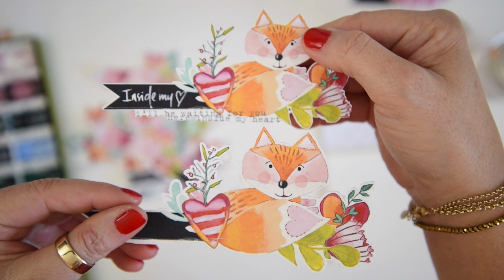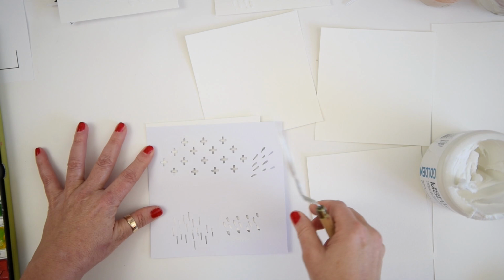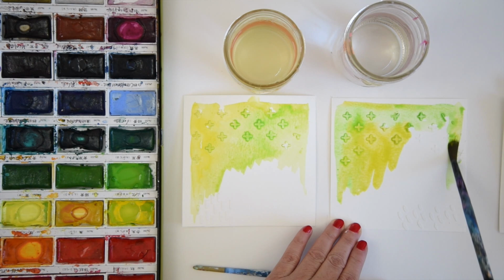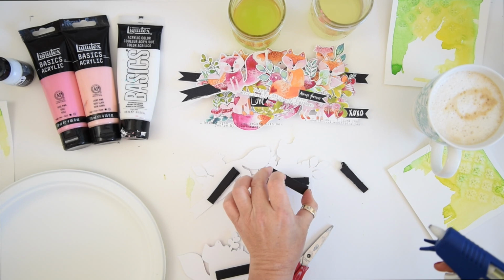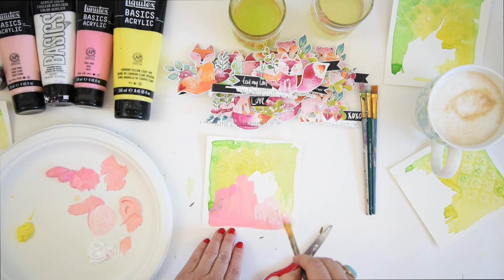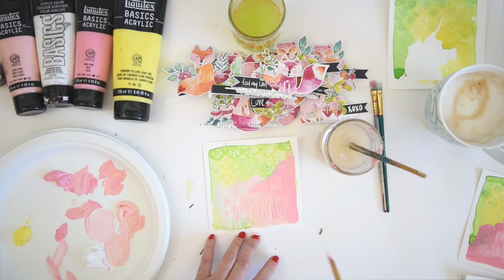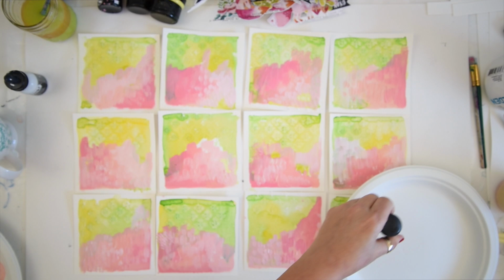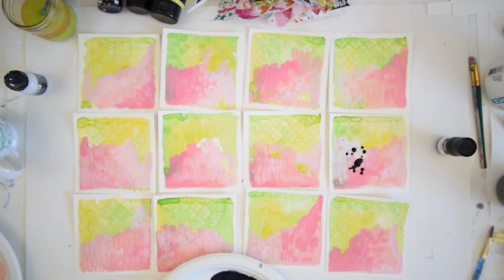Lyrical Mixed Media Cards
I have always been a romantic by heart and that is why my brand is hearts and why Valentines day is my favorite day to create art for. This year, I painted foxes and decided to make a mixed media card tutorial for those of you who want a little inspiration to be creative and crafty. The process is interesting and the color scheme a little different and I show you my new favorite mixed media technique in this 40 minute YouTube tutorial. I also play you some lovely lyrical music. Grab a coffee and come hang out with me for a while!

Other Products:
Cricut Printable Sticker Paper
Silhouette Cameo
Epson XP-15000 Wide-Format Printer

Canson XL Series Watercolor Paper
Kuretake Watercolour, 36 Color Set
Liquitex Light Modeling Paste
Plus sign stencil
Tim Holtz Layering Stencils

Smiles
Wilna